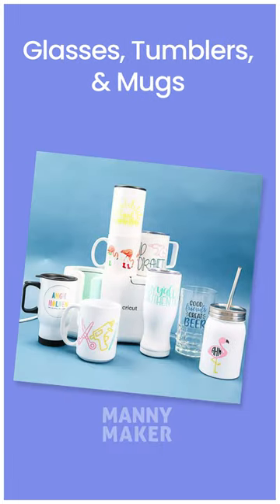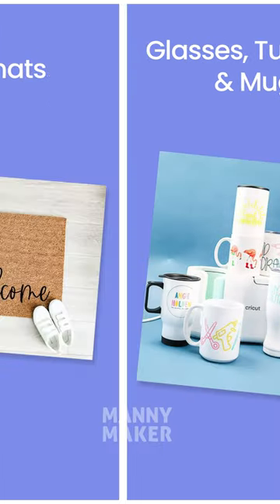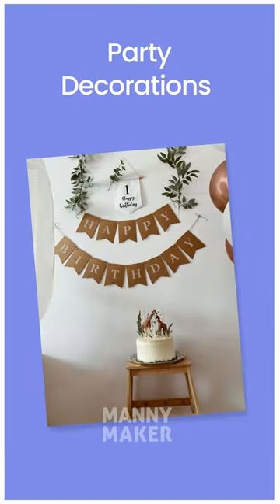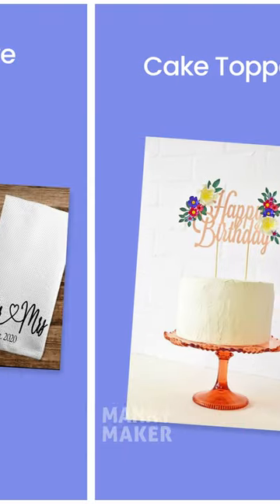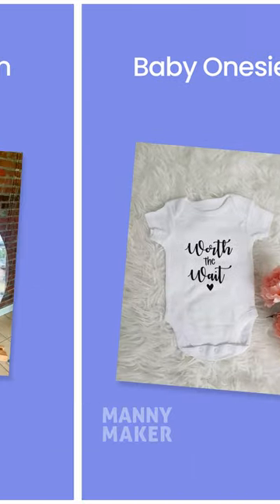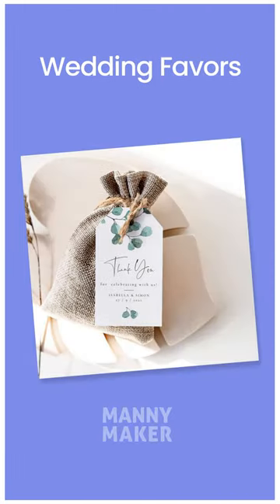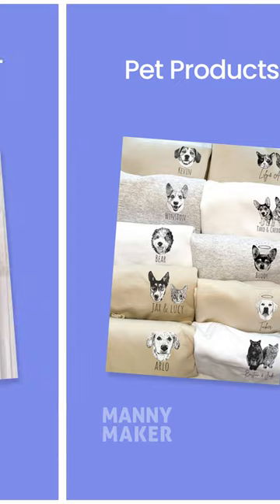Creative Cricut Project Ideas to Make Side Income | Manny Maker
Creative Cricut Project Ideas to Make Side Income